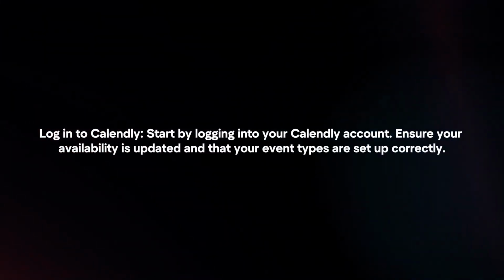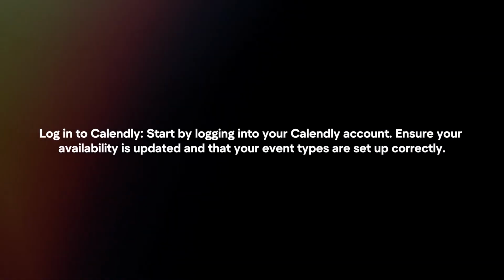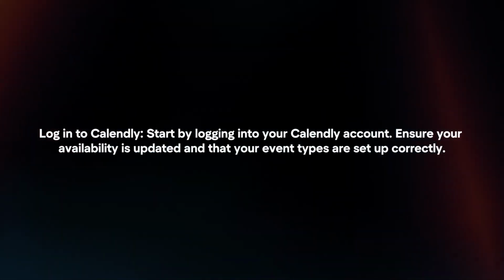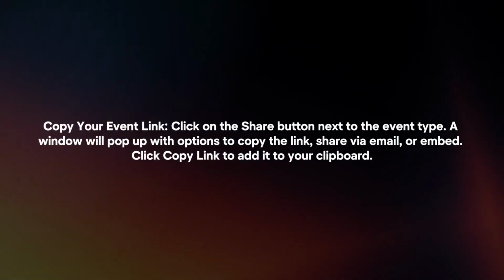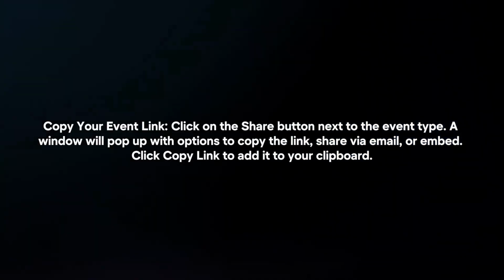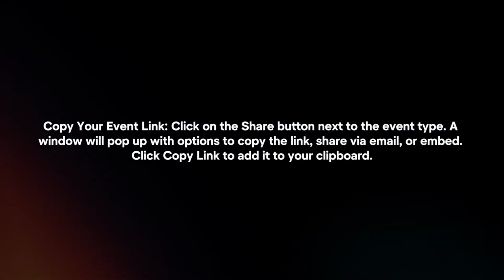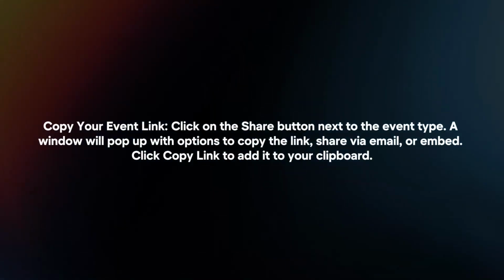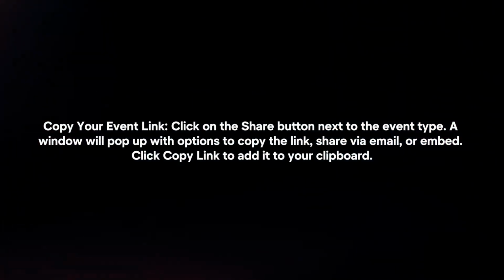How To Send Calendly Invite? (2024)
In this video I will explain How You Can Send Calendly Invite In 2024.